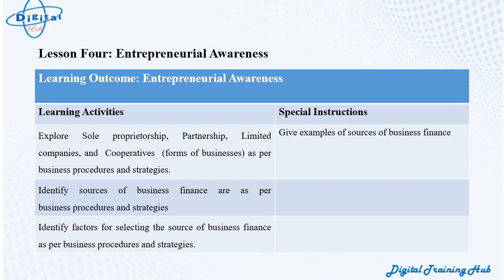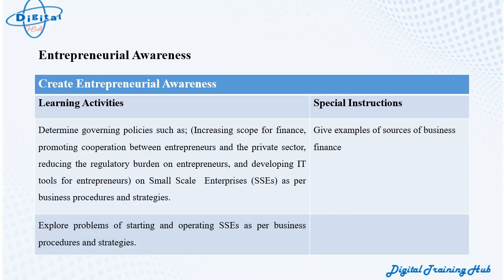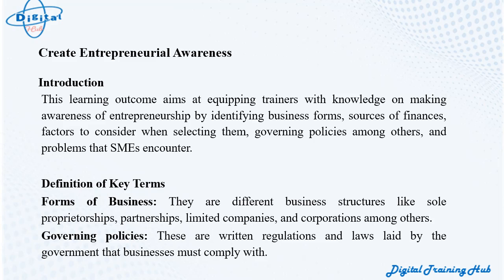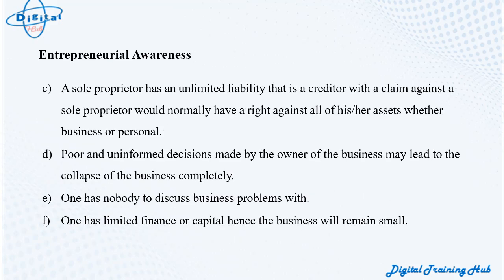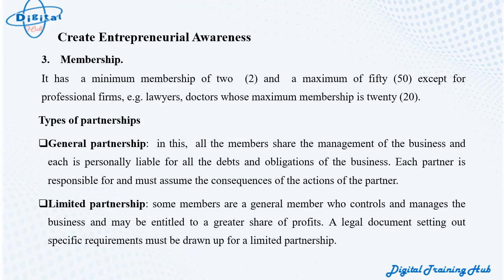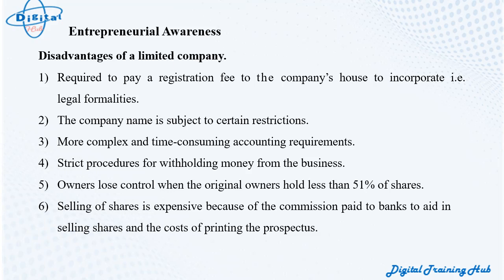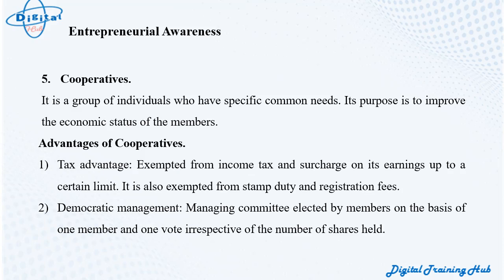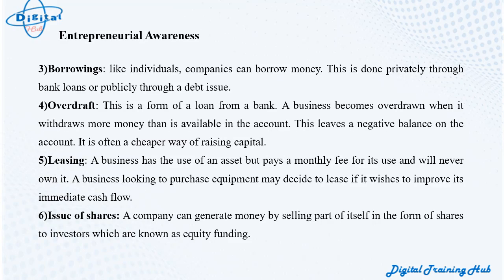1.4 Entrepreneurial Awareness:Lesson Four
This lesson aims at equipping trainers with knowledge on making awareness of entrepreneurship by identifying business forms, sources of finances, factors to consider when selecting them, governing policies among others, and problems that SMEs encounter.